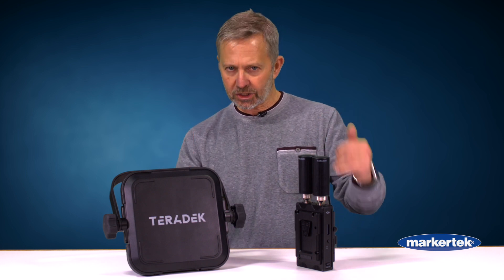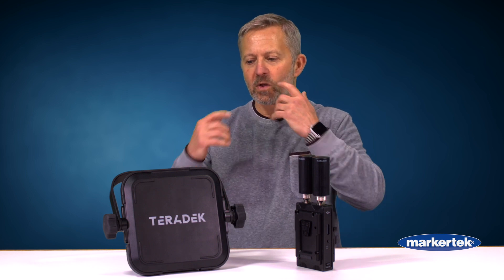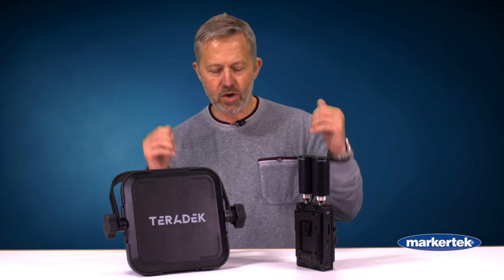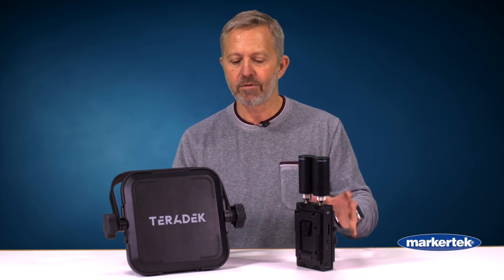Teradek Ranger 4K Wireless Video System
Find it at Markertek!

Teradek Ranger 4K TXRX is a zero-delay wireless video system that transmits uncompressed 4K HDR video up to 5,000' line of sight. With best-in-class performance in challenging RF conditions and a wide operating range from 4.9 GHz to 6.0 GHz, Ranger offers live productions the ultimate combination of industry-leading video quality and wireless integrity.

Features:

Wireless 4K (2160p60) HDR video
Zero-delay ( less than 1 ms)
Uncompressed, 10-bit, 4:2:2 image quality
Directional antenna for superb wireless performance
Up to 3,000 ft. of wireless range or 5,000 ft. with panel antenna (included)
4.9 GHz to 6.0 GHz operation
UNII-5 ready
40 MHz / 20 MHz channel bandwidths
AES-256 encryption using RSA 1024 key exchange protocol
Manual and automatic frequency selection
Broadcast-capable
Multicast-capable up to 6 receivers